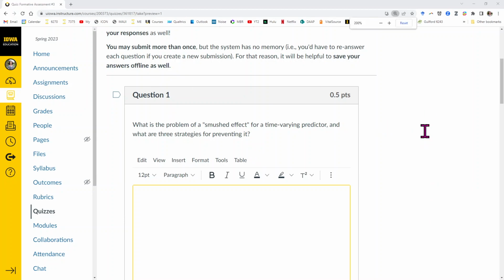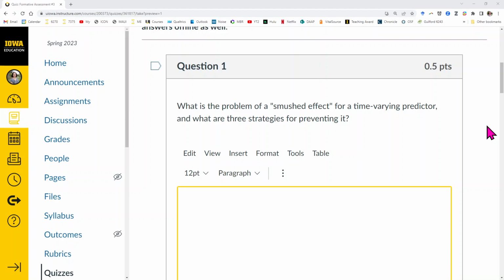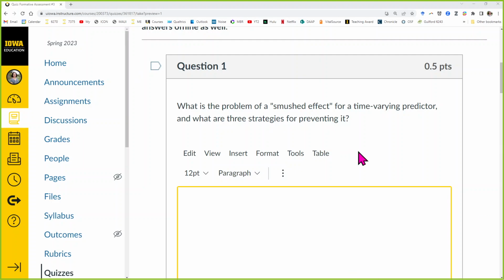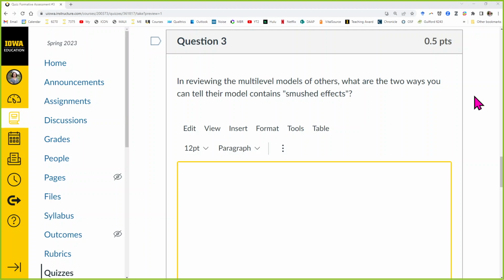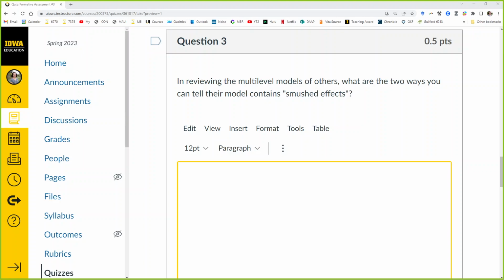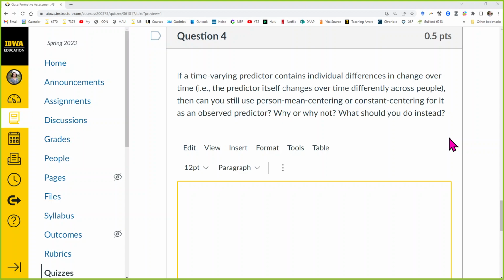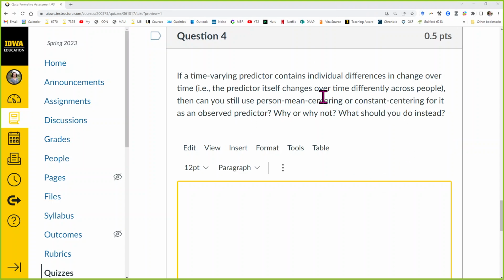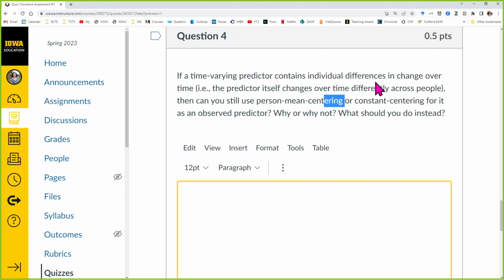PSQF7375_AdvLong_FA3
Discussion of FA3